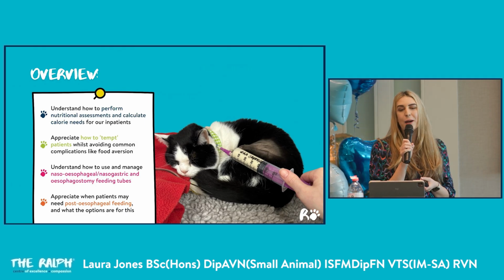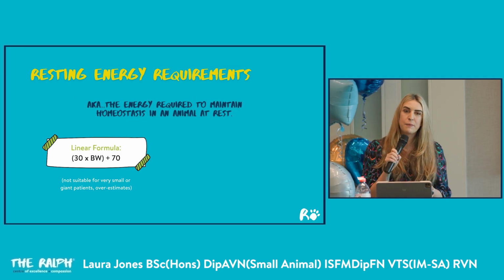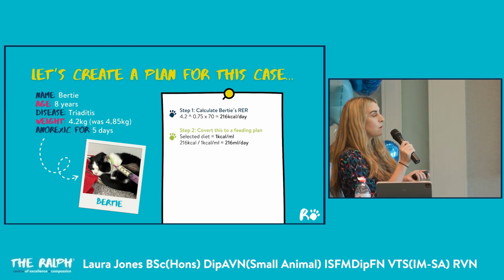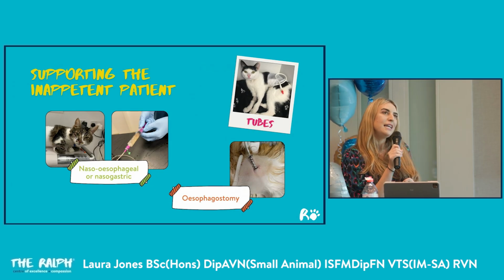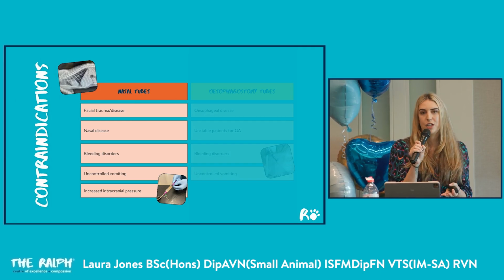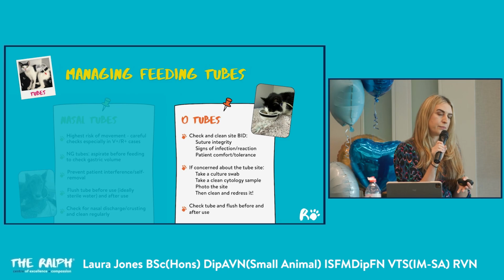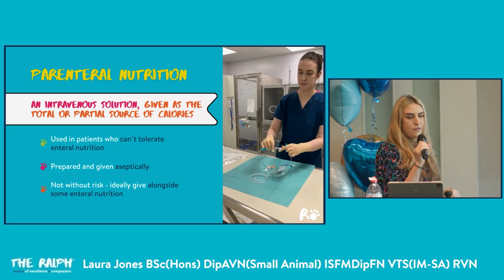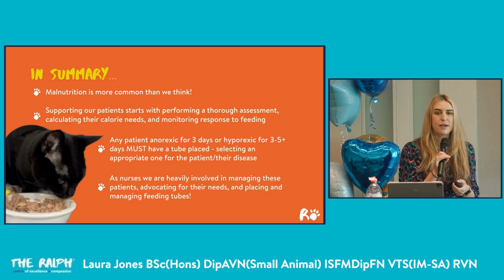Serving up Solutions: Approaching the Inappetent Patient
This presentation is part of a series from our annual Nurse CPD day in September 2025. Senior Medicine Nurse Laura Jones discusses nutrition for our patients, including calculating resting energy requirements and the use of feeding tubes.